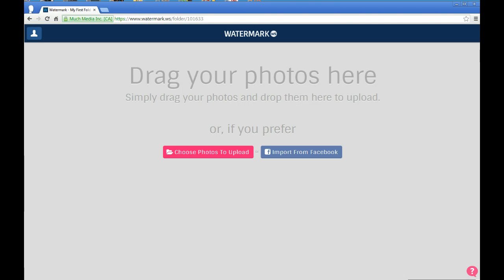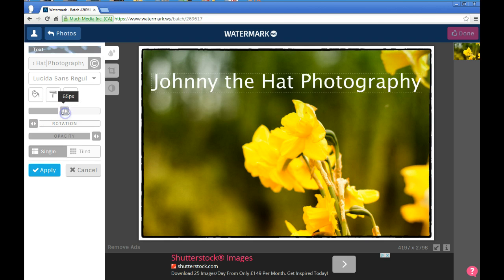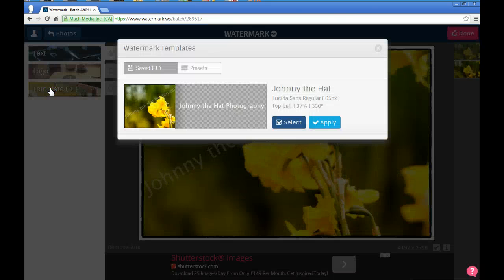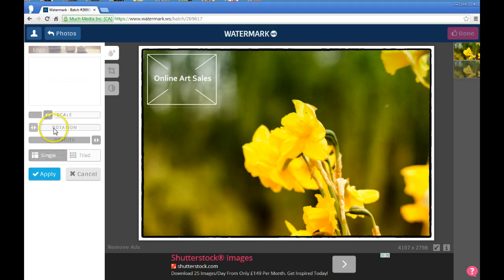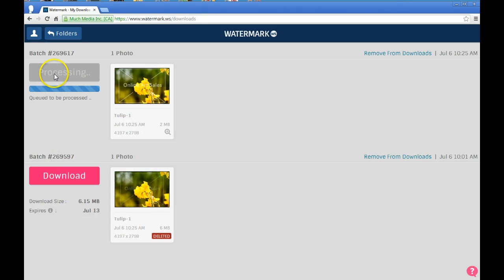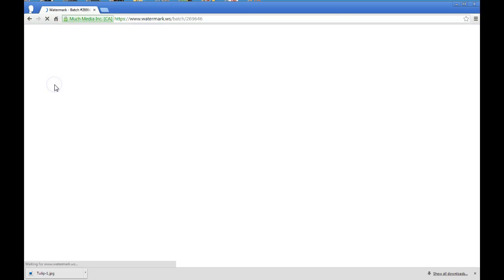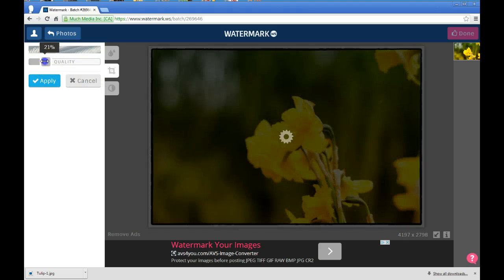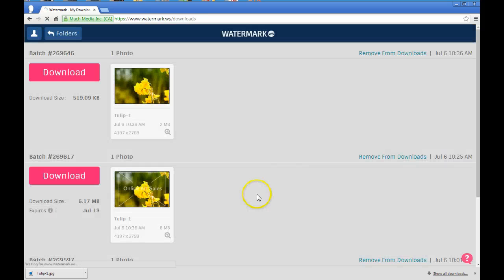Watermark an image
Tutorial to show how to add watermark to your image